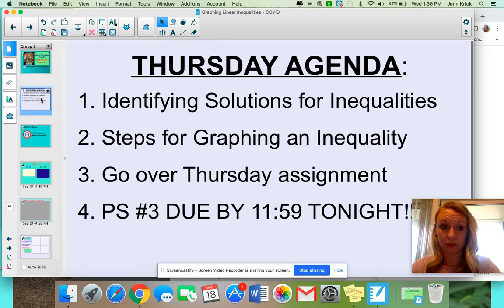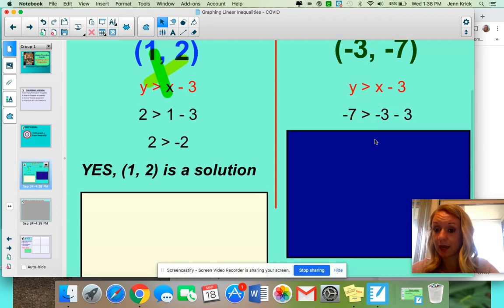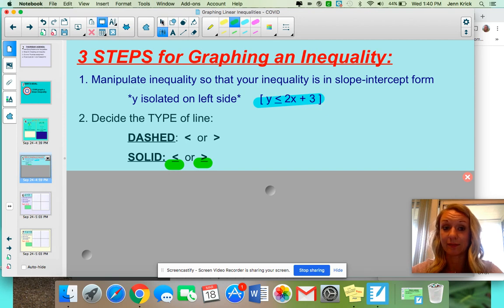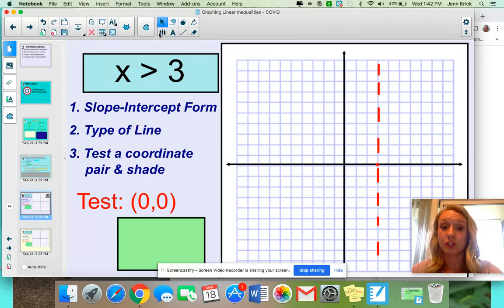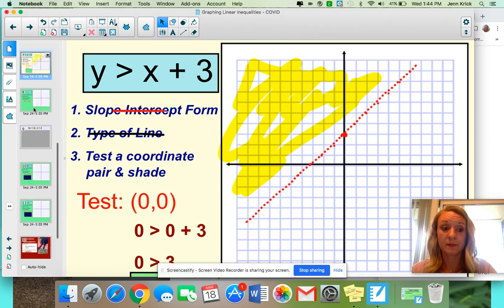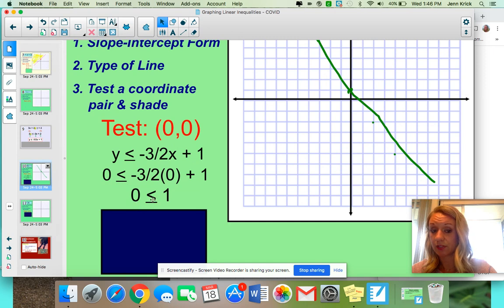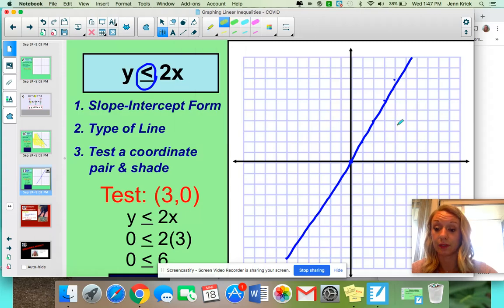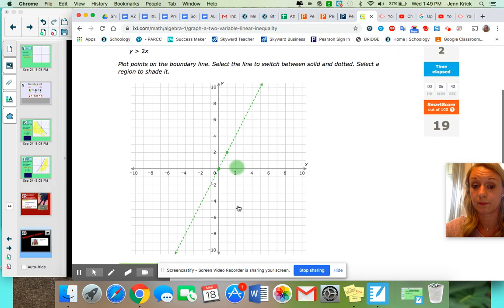Graphing Inequalities - Algebra Thursday Lesson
Graphing Linear Inequalities - Thursday Algebra Lesson